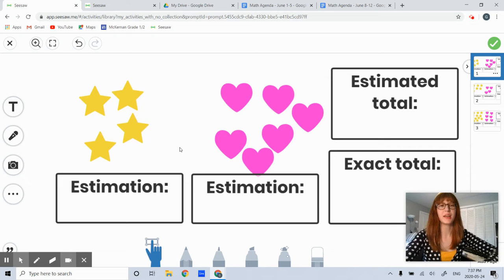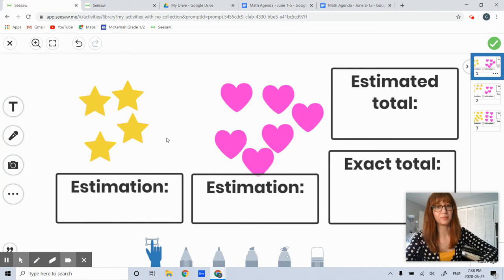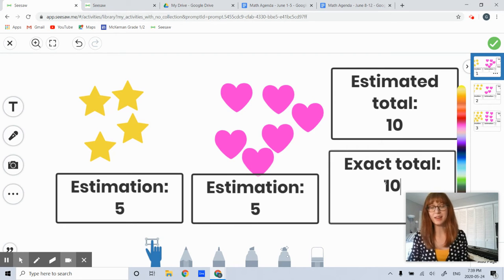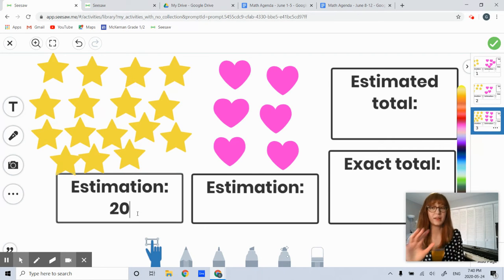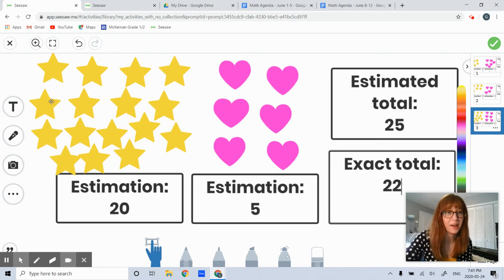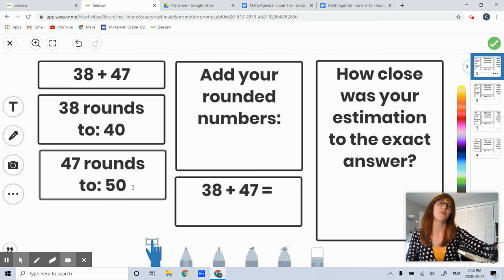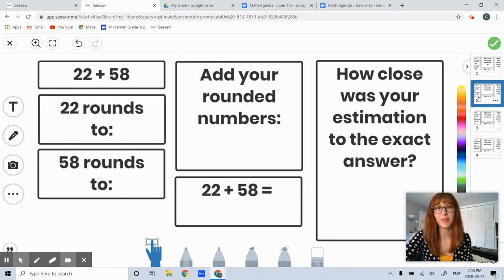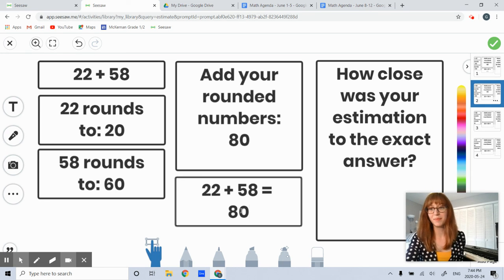Estimating by Rounding to the Nearest 5 and 10